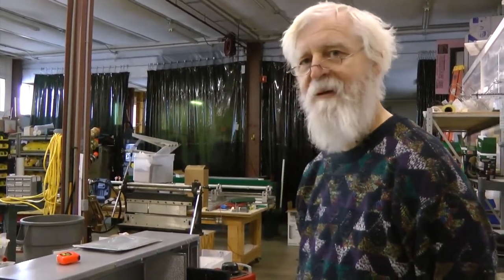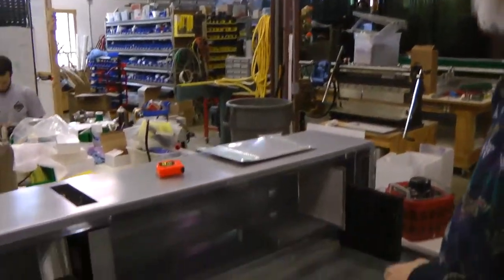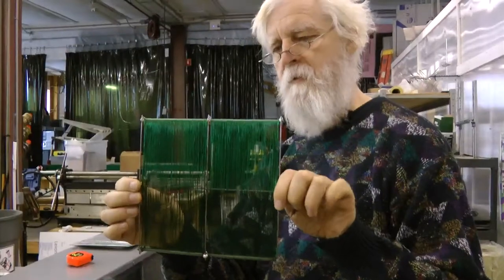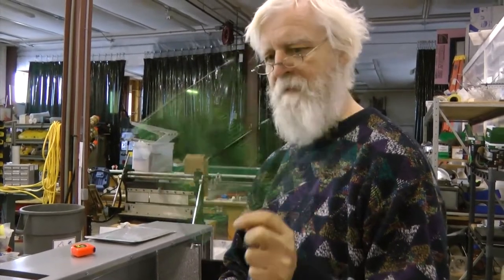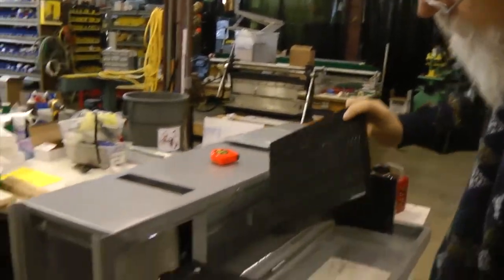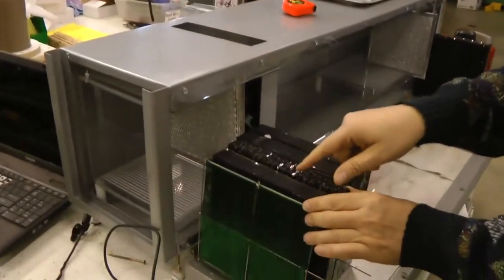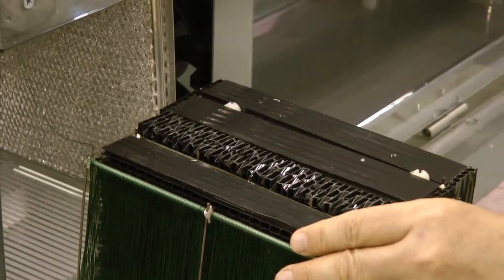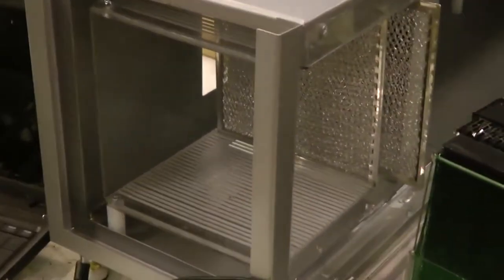Calorimeter Walk Through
Air flow calorimetry is known for its challenges, here Paul Hunt takes you through the careful design considerations they have made with the aim to make their unit as accurate as possible.

It is designed to test Celani wire based cells of various types.